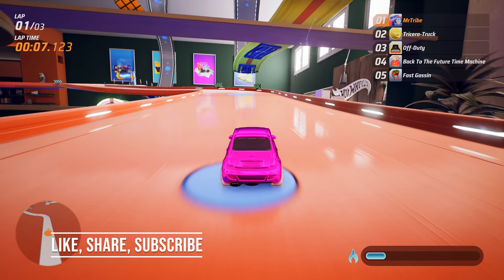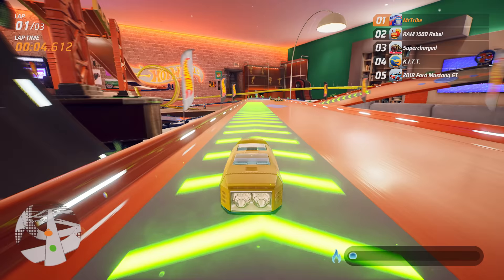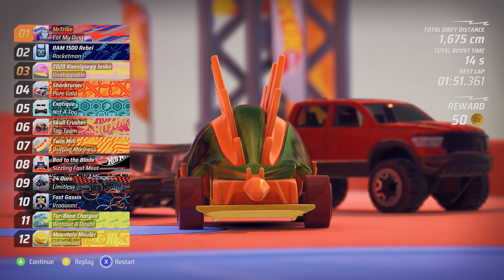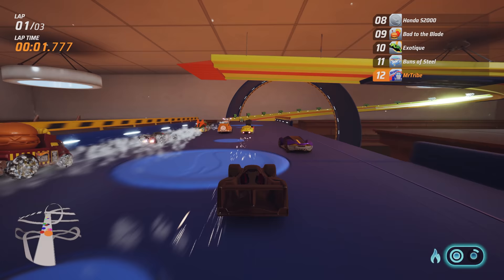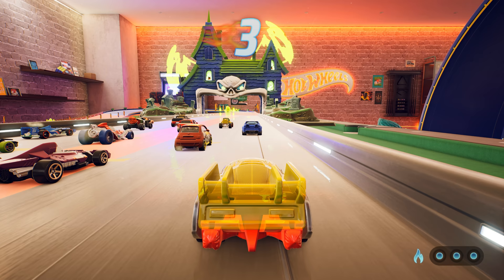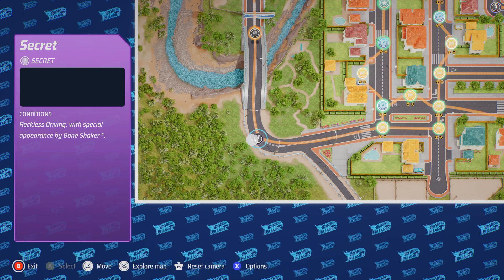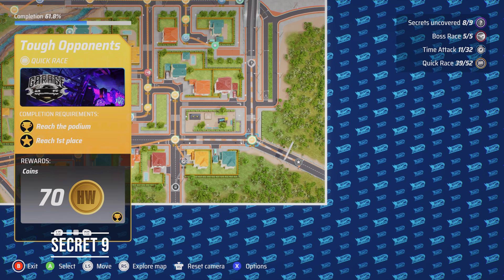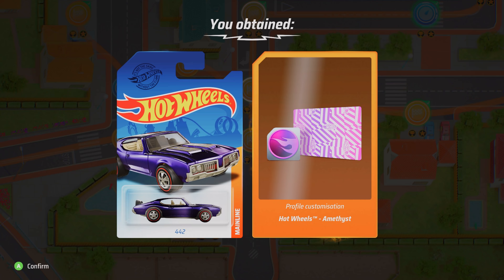Hot Wheels Unleashed SECRETS unlock guide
Hot Wheels Unleashed secrets: Want to unlock all nine? Here is my guide for each secret clue, including where to find the school bus and what vehicle reward you get for finishing them all.

Buying a PC game from Epic? Help the channel by entering ATRIBECALLEDCARS at checkout!

I'm MrTribe on Xbox. On Twitch, Steam and Epic: ATribeCalledCars.

ABOUT
A Tribe Called Cars is a website and YouTube channel, founded by motoring journalist and editor Ben Griffin.

Ben